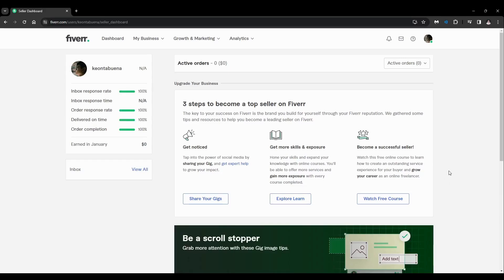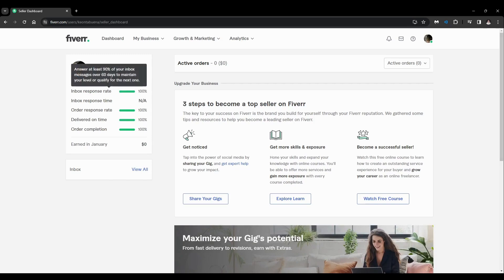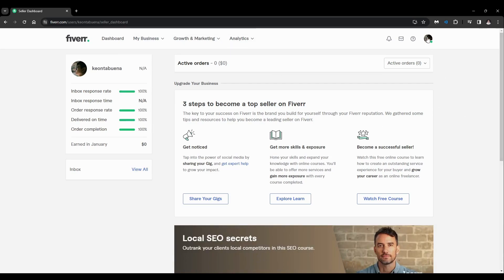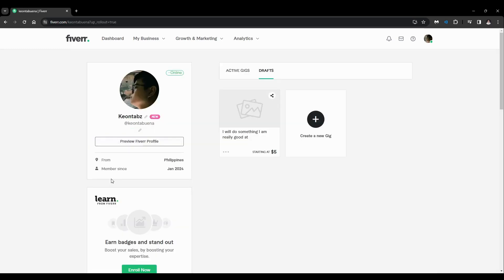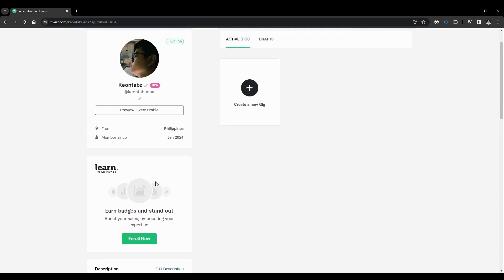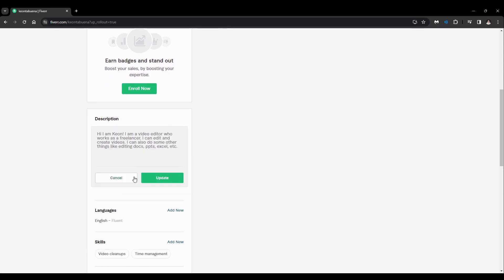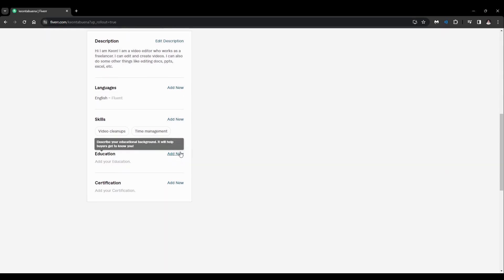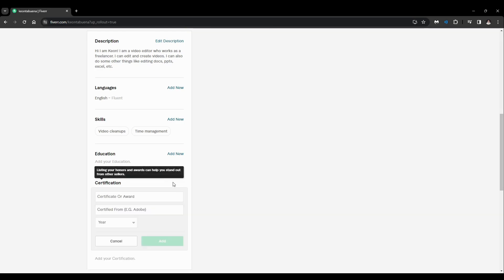How to Edit a Profile on Fiverr | Fiverr Tutorial (2025)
Want to update your Fiverr profile to attract more clients? This video will guide you step-by-step on how to edit your profile on Fiverr, helping you present your skills and services in the best possible way. Whether you’re looking to update your bio, add new skills, or change your profile picture, I’ll show you how to make these changes quickly and effectively. Perfect for beginners, this tutorial will help you optimize your Fiverr profile to stand out in the marketplace.

In this tutorial, you'll learn:
How to access and edit your Fiverr profile settings.
Step-by-step instructions to update your bio, skills, and profile picture.
Tips for optimizing your profile to attract more clients and increase sales.

Enhance your Fiverr presence—follow these steps to edit your profile and showcase your talents effectively!

Chapters:
00:00:00 - Introduction
00:00:11 - Navigating the Dashboard
00:00:26 - Managing and Editing Your Fiverr Profile
00:00:40 - Add Languages and Skills
00:00:54 - Add Education and Certifications